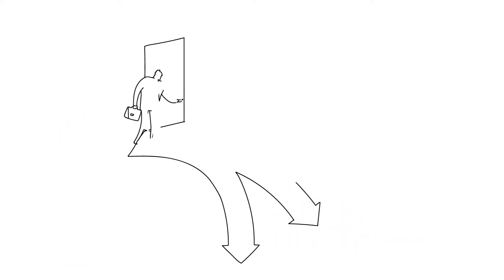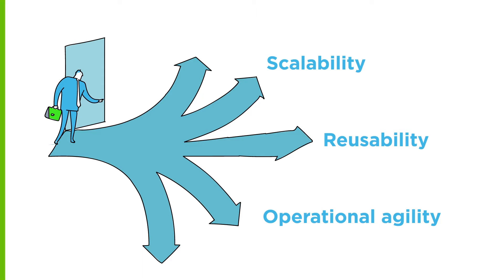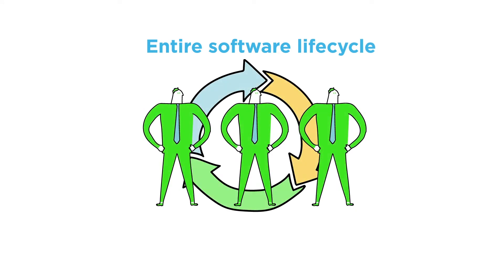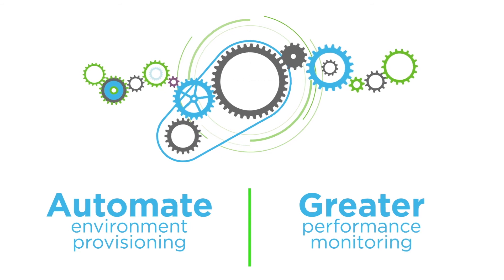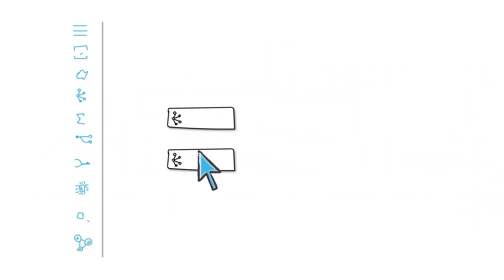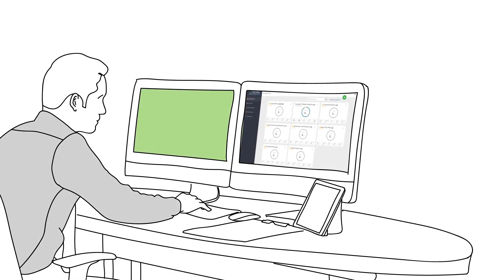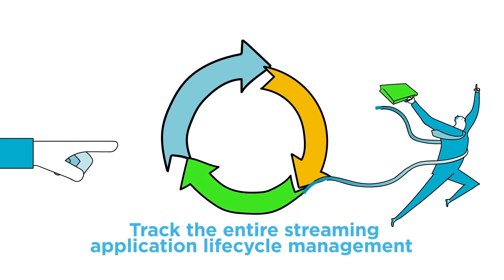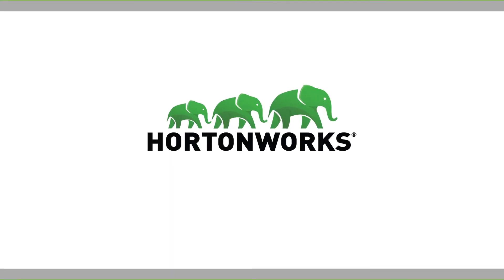Automate Greater Agility And Operational Efficiency With Hortonworks Streaming Analytics Manager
Manage the entire software lifecycle of a streaming application easily and efficiently.

With the explosion of the Internet of Things, businesses need to reevaluate their existing data strategies and adopt a more modern data architecture. Doing this by developing data-driven applications that take advantage of data-in-motion can be a daunting journey to undertake. Scalability, reusability, and achieving operational agility are just some of the common pitfalls associated with existing software architectures.

Not anymore.

Now, with the Hortonworks Streaming Analytics Manager, part of Hortonworks DataFlow, your DevOp team can manage the entire software lifecycle of a streaming application. They’ll be able to accelerate software builds and delivery, improve time to deployment, automate environment provisioning, and have greater performance monitoring.

First, your DevOps team utilizes the Stream Analytics Manager, or SAM, to create service pools that include Kafka and Storm services, as well as environments that pull services from various sources, for App Developers to use to create streaming applications.

Second, after a streaming application is created, SAM provides a quick and easy way for your operations team to deploy and monitor all running streaming applications.

Finally, SAM provides an environment in which your Operations team can track the entire streaming application lifecycle management from creation and modification to monitoring and sunset of the application.
Hortonworks Streaming Analytics Manager truly automates greater agility and operational efficiency.

for more information.